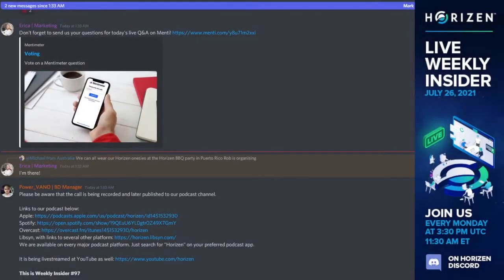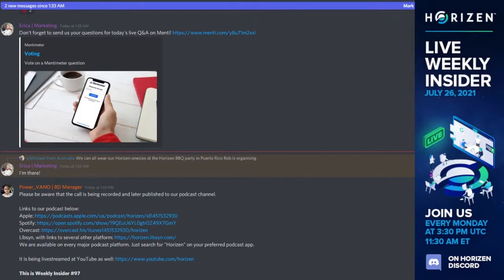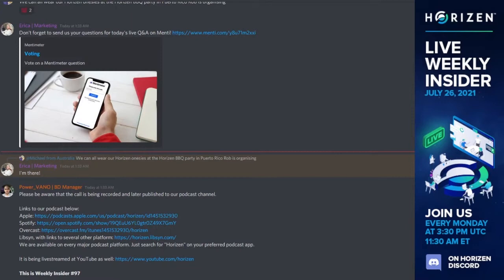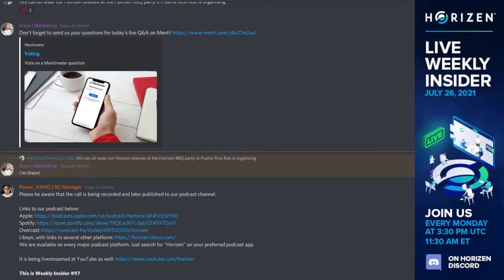Mixin Partnership Update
Vano Narimanidze (Business Development Manager) gives an update on the Mixin Partnership.

Excerpt taken from the #97 Weekly Insider (July 26th, 2021).

For more information about Horizen ($ZEN) please visit the official

Also, be sure to join the Horizen community on Discord